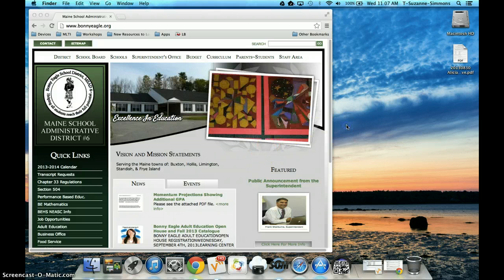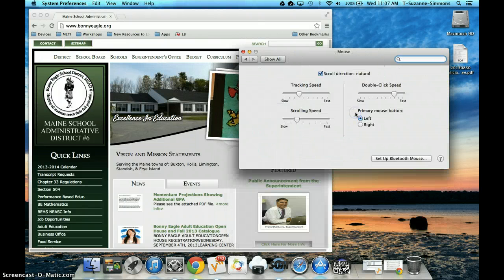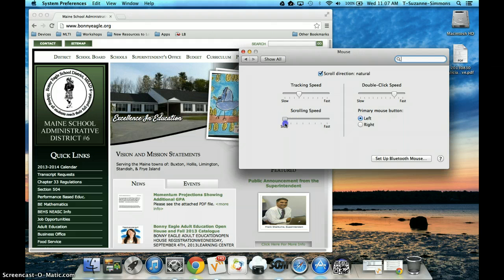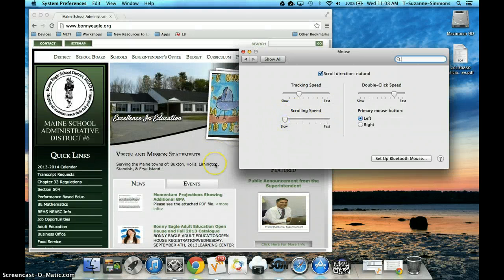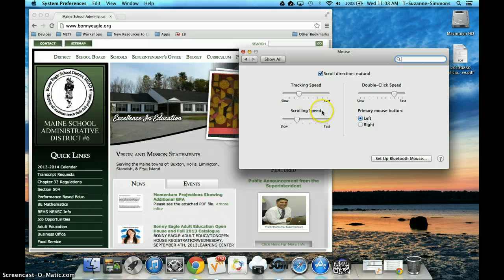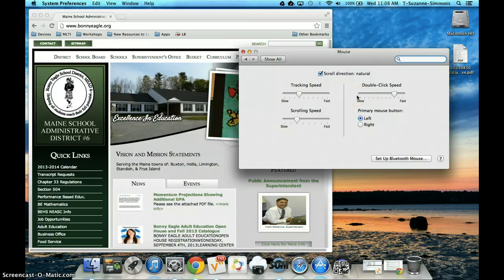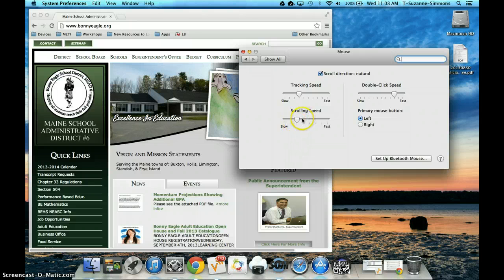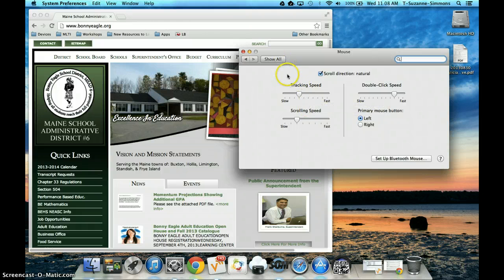Adjusting Your Scroll Speed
In this short video, I'll show you where you can make adjustments to your scroll speed on your new MLTI MacBook Air. And I'll talk about why I don't change anything.